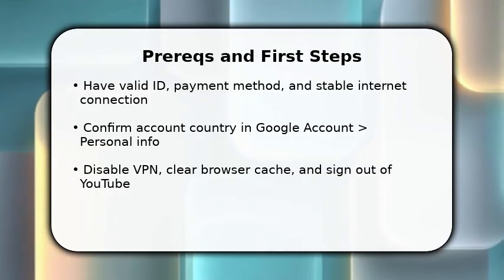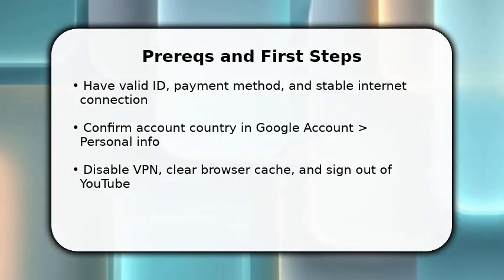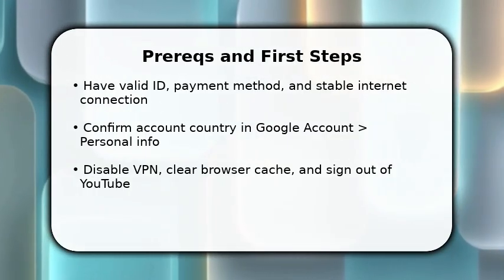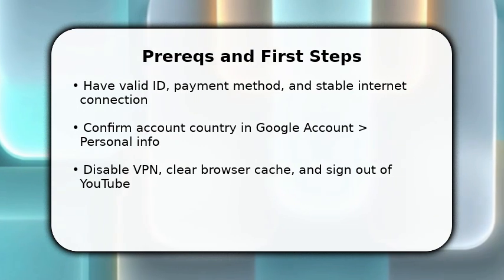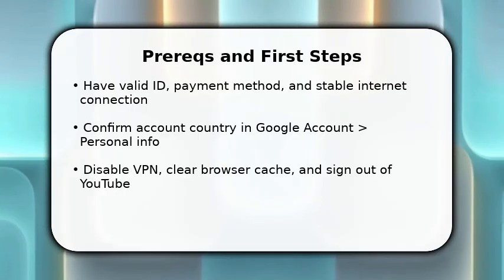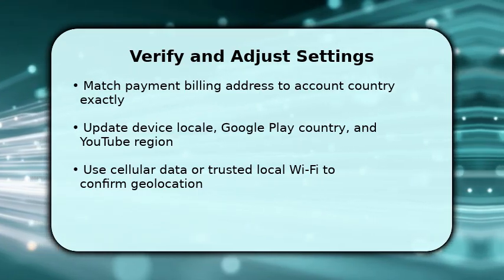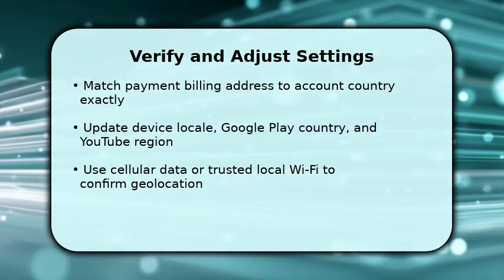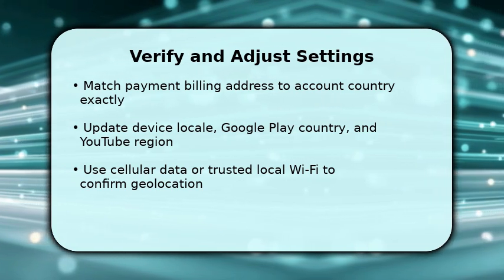How to Fix We Couldn't Verify Your Country Youtube Premium - Full Guide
How to Fix We Couldn't Verify Your Country Youtube Premium - Full Guide | 🔒 Surfshark VPN Deal — Stay private and secure. $1.99/mo + 3 Months Free ▸

Explore our comprehensive guide on resolving the 'We couldn't verify your country for YouTube Premium.' issue. Learn step-by-step solutions to regain access and enjoy all premium features without hassle.

YouTube Premium, Country Verification Error, Access Restriction Fix, Premium Features Guide, Geo-Restrictions on YouTube, How To Unlock YT Premium, Resolve Country Not Found Issue, Streaming Region Problem Solving, Global Access to YouTube Premium, Country Verification for Subscribers